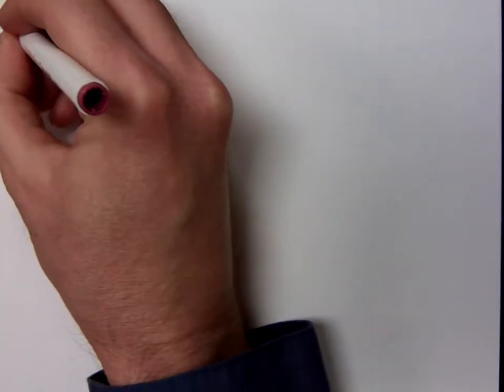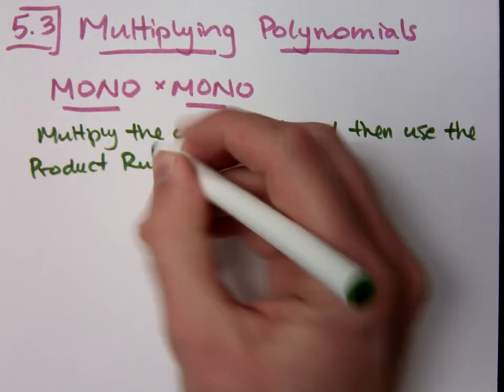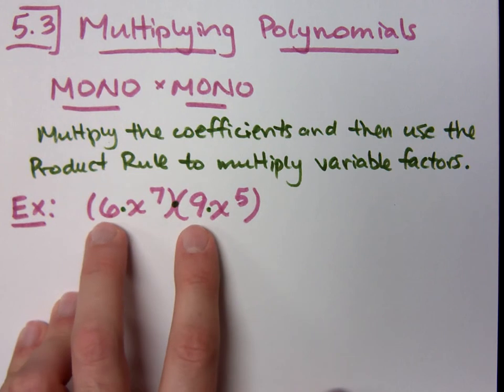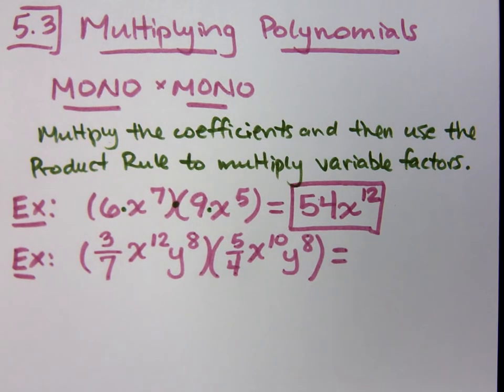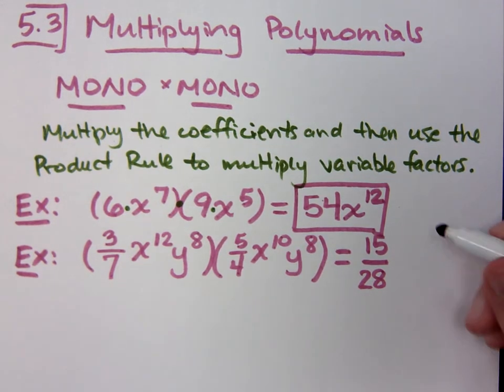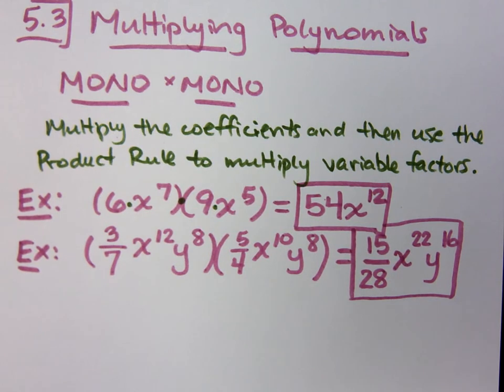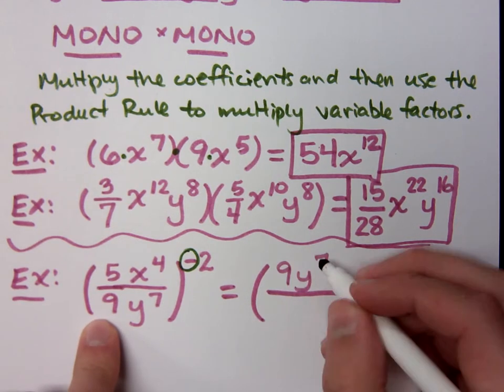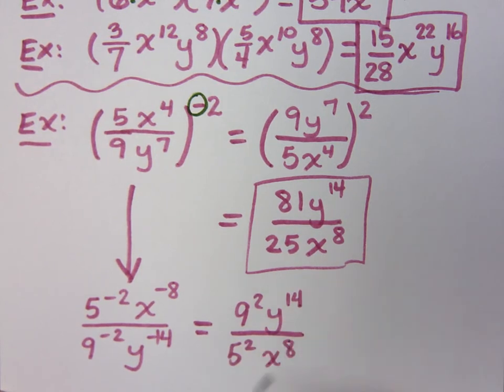beginning algebra 67